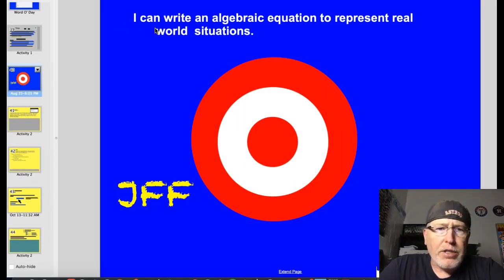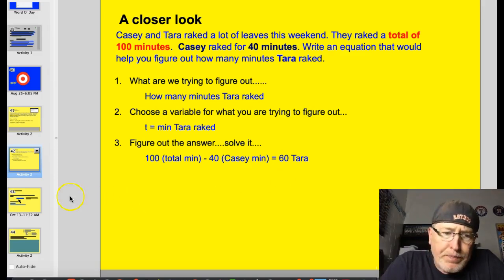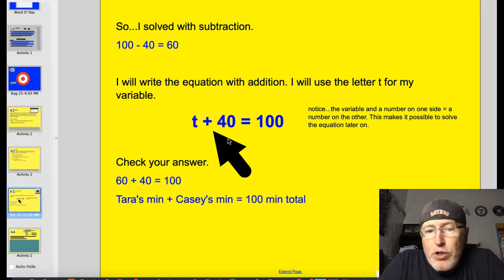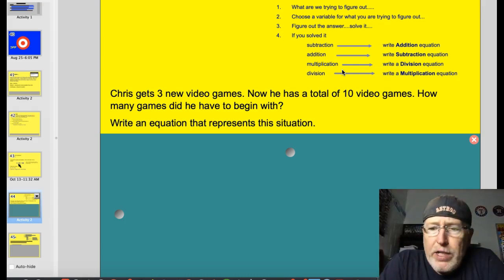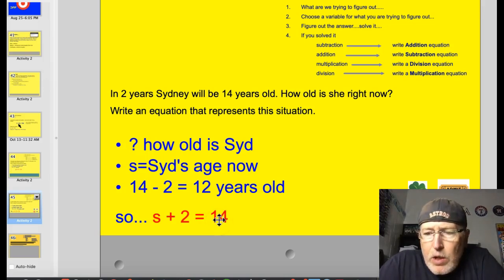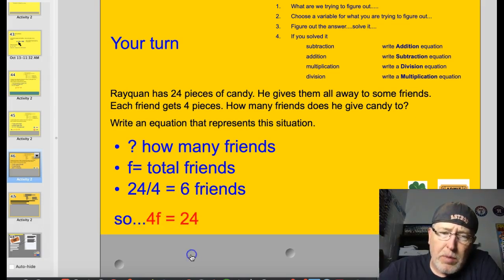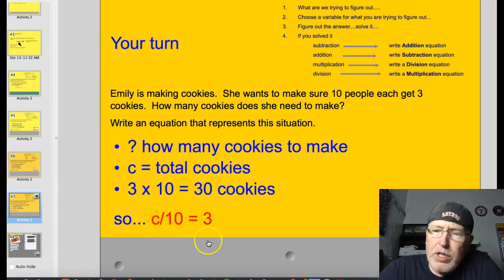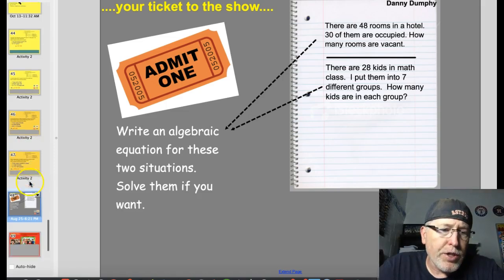3.1C Write an Algebraic Equatiuon to Represent a Situation